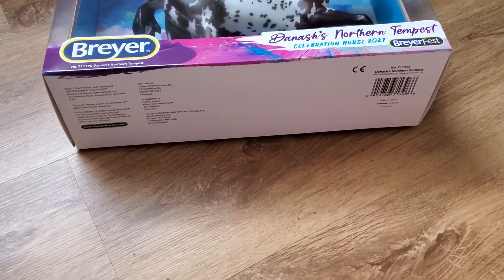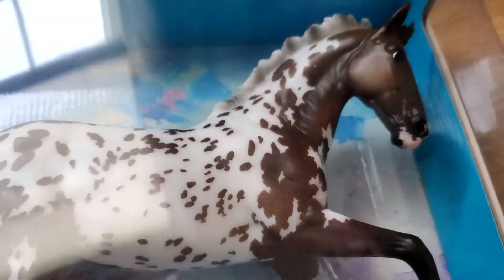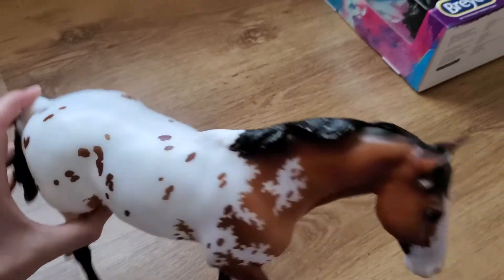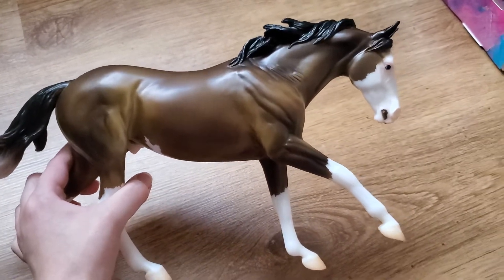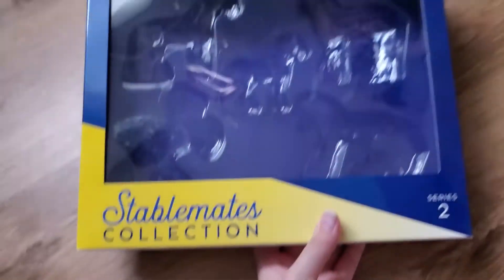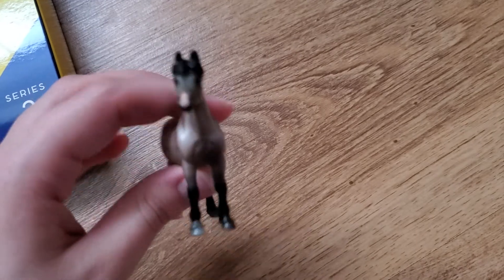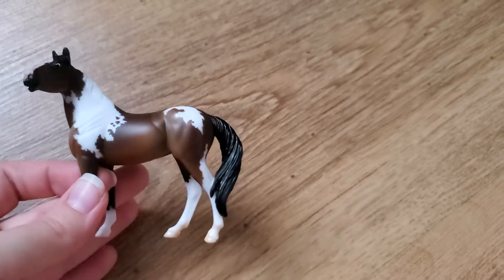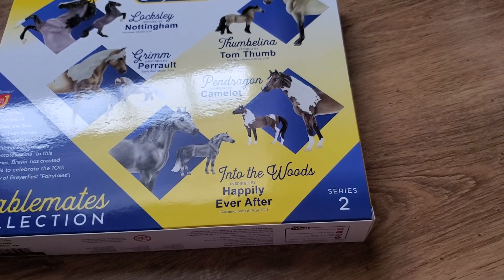Breyerfest 2021 (Virtual) HAUL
Hello! I apologize for the gap between videos, my spring/summer has been taken up by other expanding interest.. but don't worry, model horses are still up there with the rest! In this video I reveal what I received with my Breyerfest 2021 All Access Ticket. I won't be keeping many of them, as they don't really fit with my collective goals right now. What were some of your favorite take-aways from this years event?